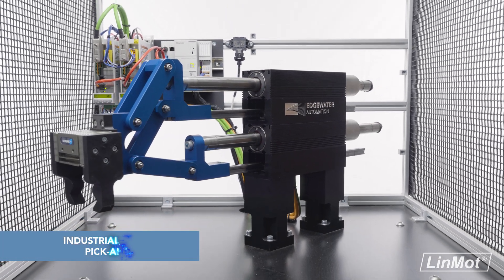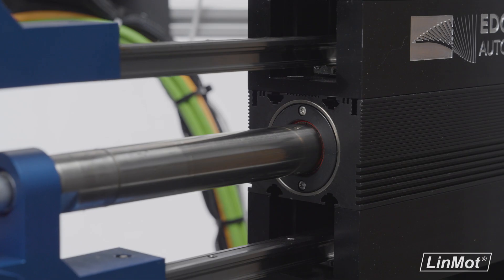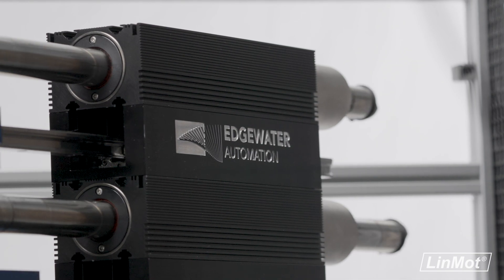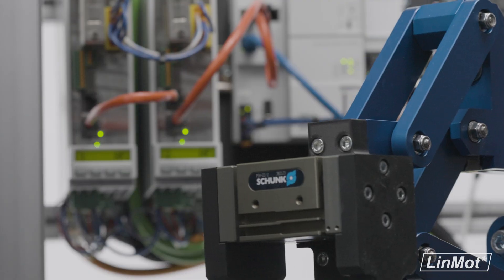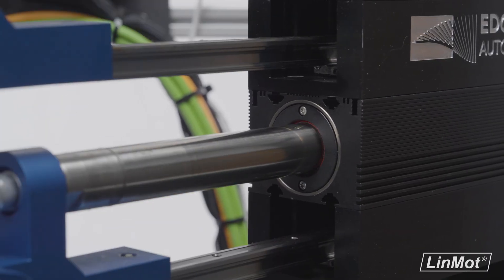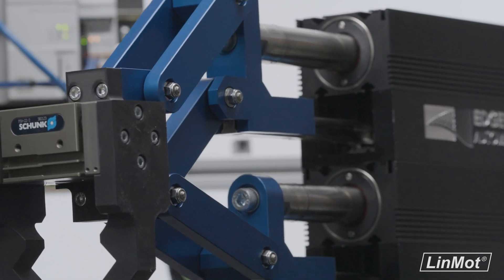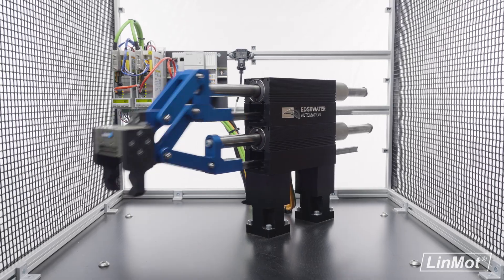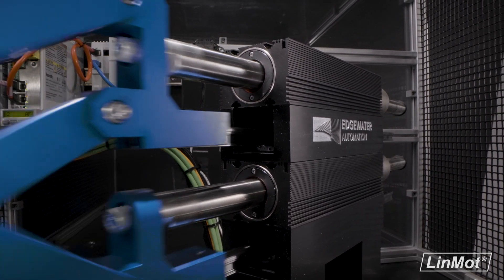Industrial Heavy-Duty Pick & Place | LinMot USA